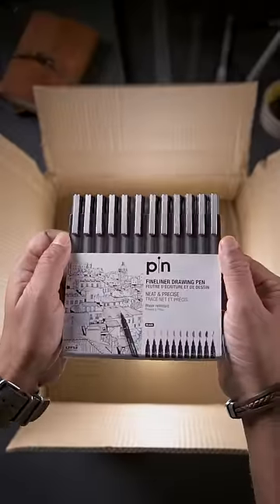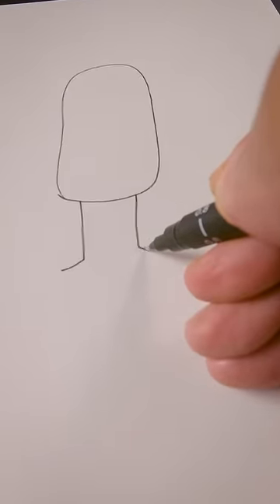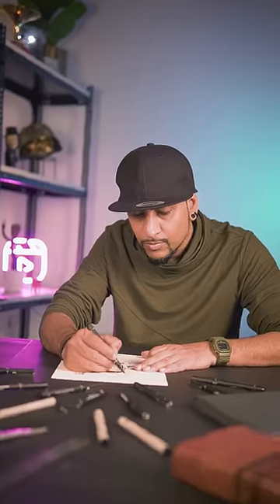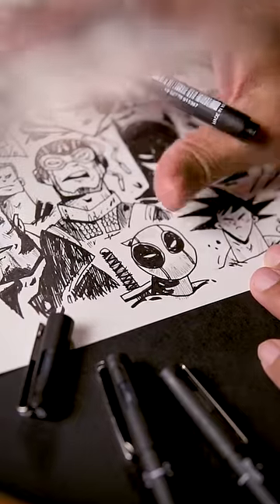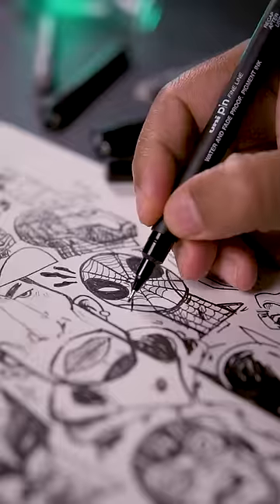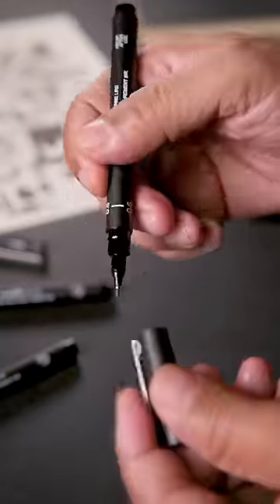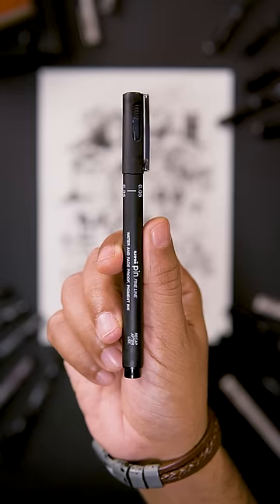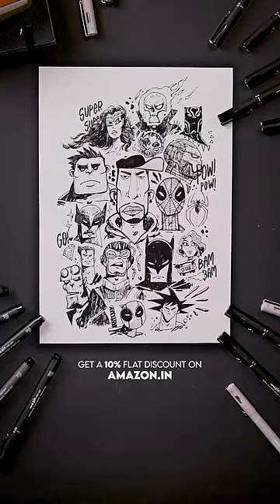Rob With Uniball India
Precision in every stroke, Uni Pin Fine liner Drawing Pen is my creative secret weapon! 🎨✨ Whether I'm sketching, illustrating, or journaling, this pen's fine tip and archival ink deliver unmatched quality and precision. It's my go-to tool for creating eye-catching content, and it never disappoints. Join me in unleashing the power of Uni Pin Fine liner in your artistic journey!